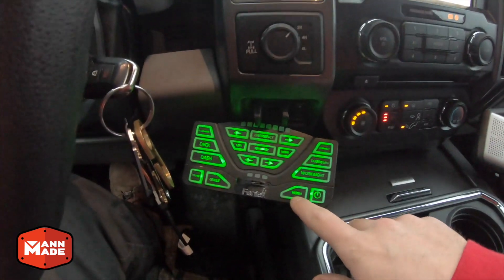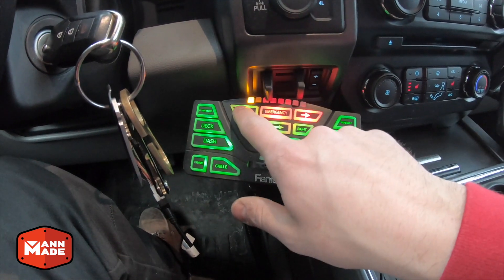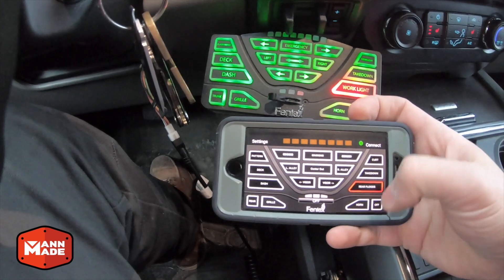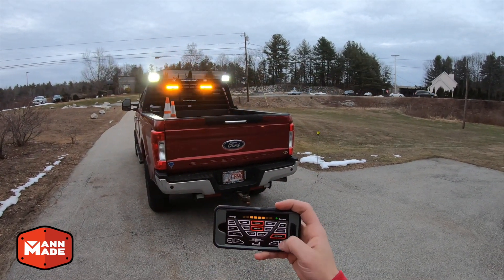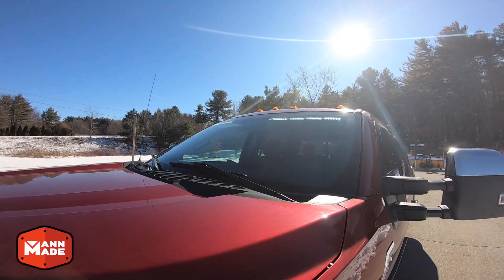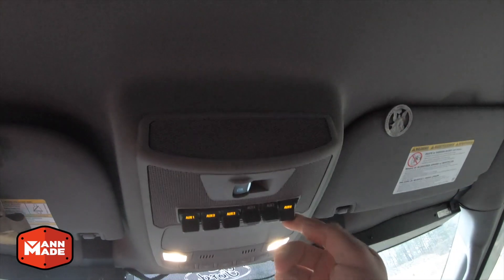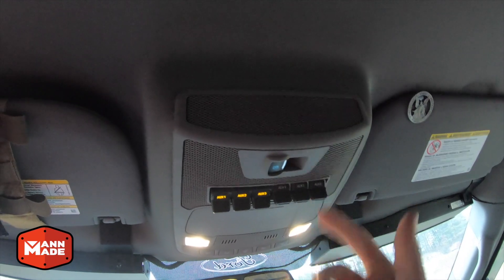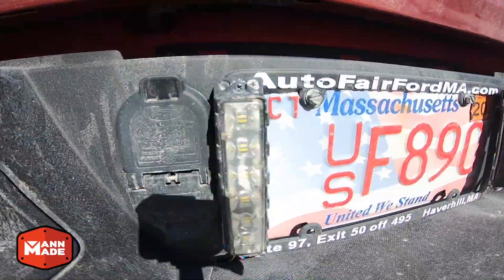Feniex 4200DL Controller With Bluetooth!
Check out how I have my Feniex 4200DL controller set up to control the emergency lighting on my 2017 F350.  I also talk about my favorite part of the setup, which is the Feniex 4200 Bluetooth Module and accompanying iPhone App.  Check it out and let me know what you think!  Drop any questions below!